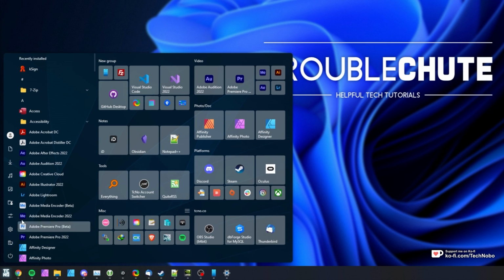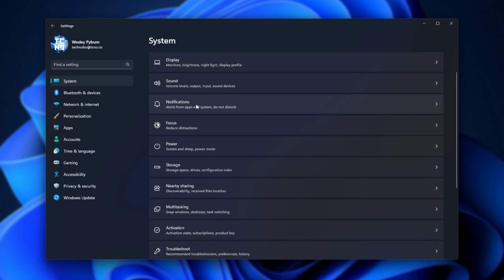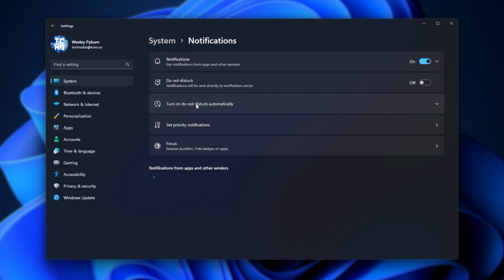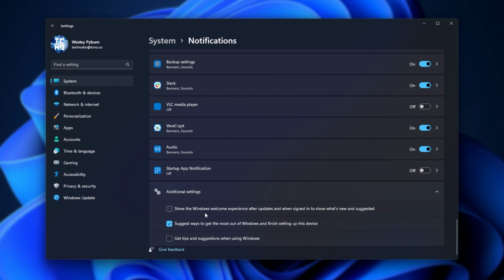Disable "Set Up My Device" Reminder Notificaiton | On Windows 11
Installed Windows 11, and got a reminder every 3 days to "Set up your device", but you don't want to sign in with a Microsoft account. Instead of clicking to delay another 3 days, this video shows you everything you need to know about hiding this popup permanently.

Timestamps:
0:00 - Explanation
0:24 - Disable Remind Me To Set Up My Device Windows 11